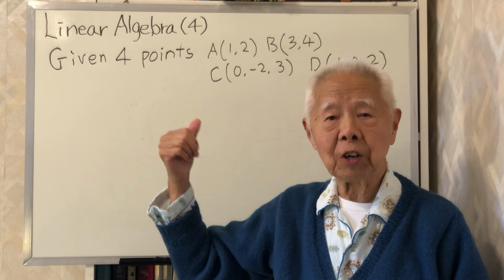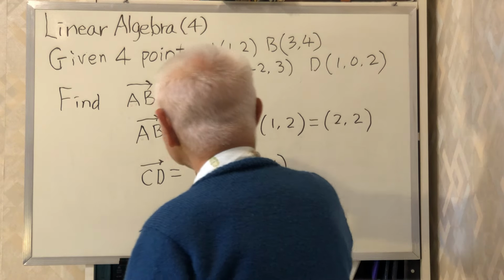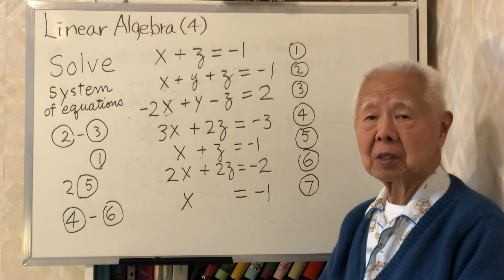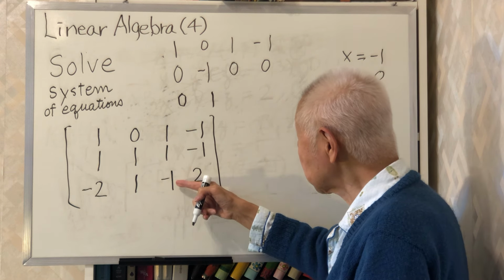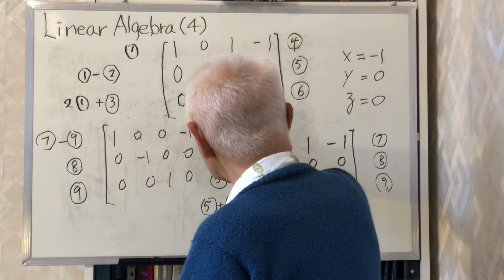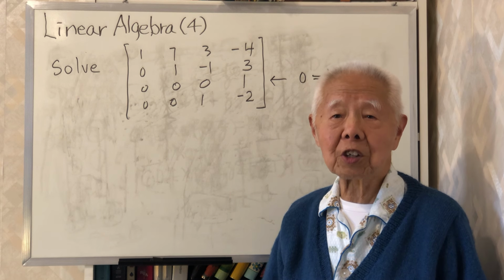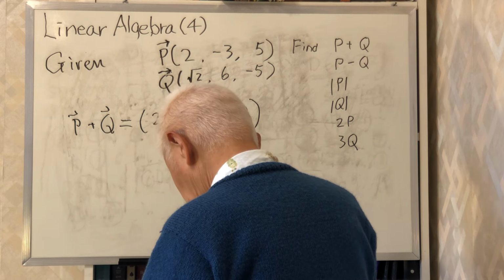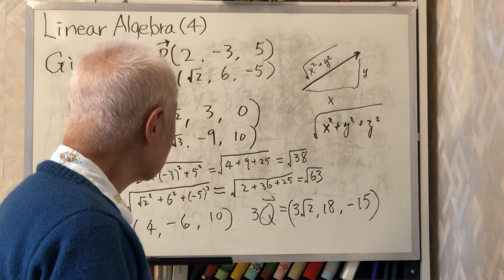Linear algebra (4)